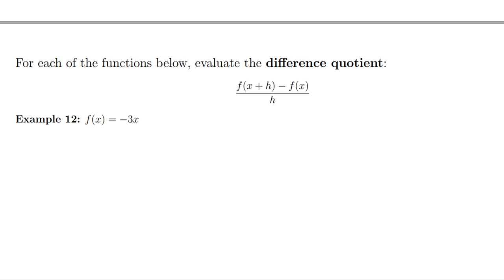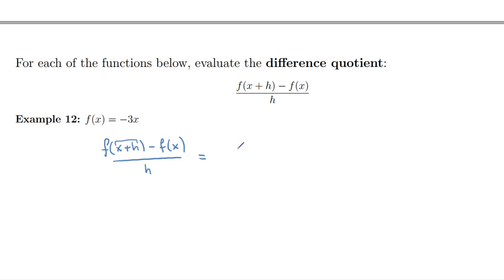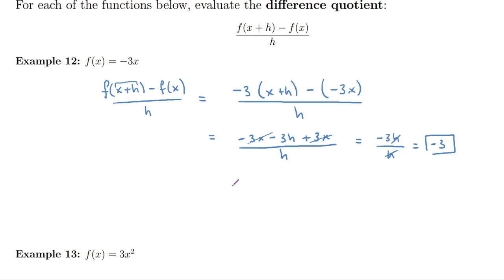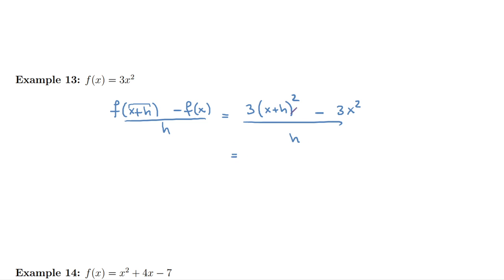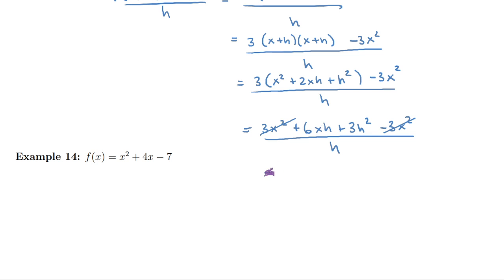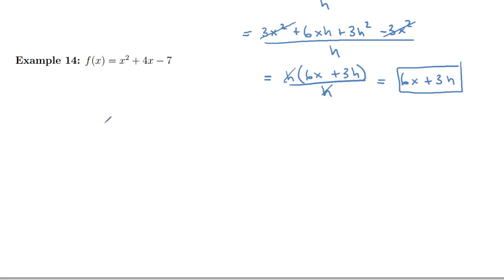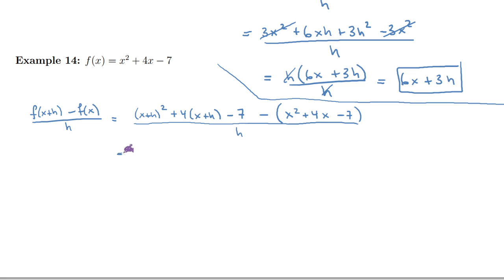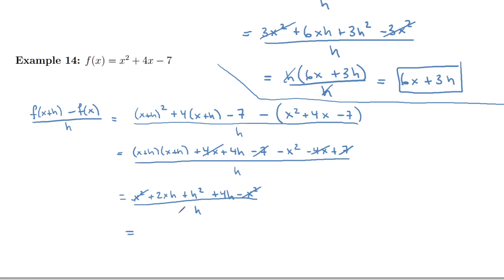MTH 111 - Lecture 24 Part 2 - The Difference Quotient